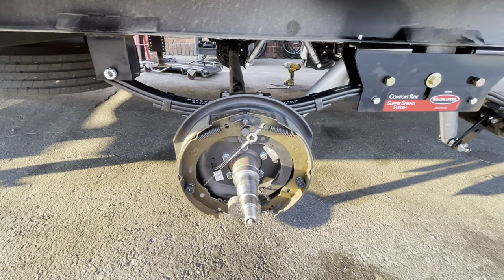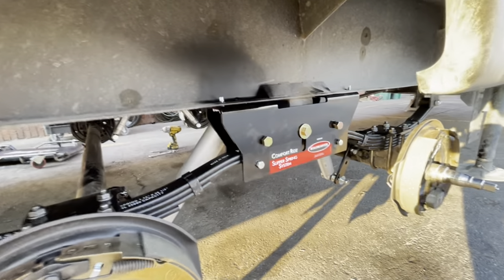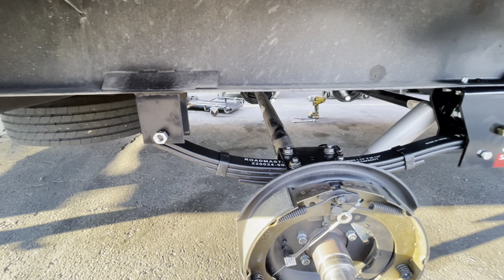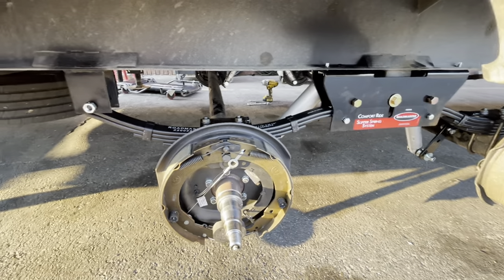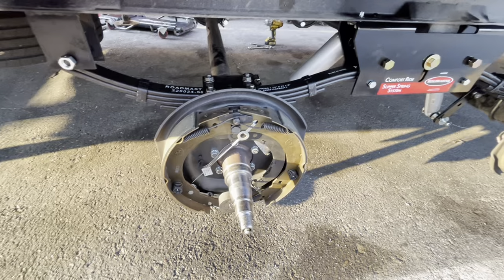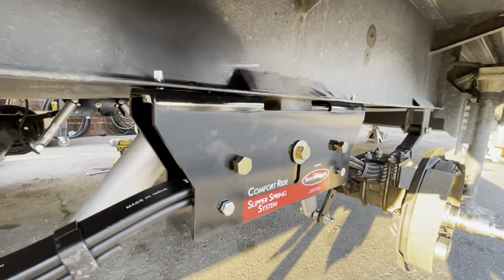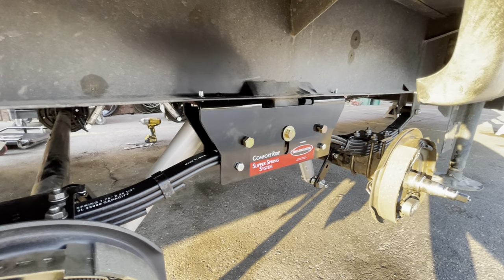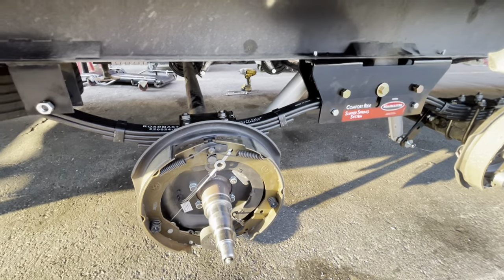Roadmaster Comfort Ride System: Maintenance Mastery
Just wanted to share with you all some valuable information about RV suspension maintenance, specifically for the Roadmaster Comfort Ride System. Our friend Dustin explains that regular maintenance is key to keeping your RV running smoothly and ensuring a comfortable ride on the road. By properly maintaining your suspension system, you can increase the lifespan of your RV, improve handling, and prevent costly repairs down the line. So don't neglect this important aspect of RV ownership!

If you're looking for more tips and advice on RV maintenance, be sure to check out RVLife, RVmaintenance, and RoadmasterComfortRide. And if you have any questions or need assistance with your RV suspension, don't hesitate to reach out to Dustin or a trusted professional in the industry. Taking care of your RV will pay off in the long run! 🚐💨

◻ Heng's 95502 White NuFlex #311 Sealant
◻ Dicor 501LSD-1 Self-Leveling Lap Sealant
◻ Newborn 930-GTD Dripless Caulking Gun
◻ Kent Spray Products P60170
◻ EternaBond RoofSeal White 4" x50'
◻ Heavy Duty Vinyl Insert Trim, 1 inch, 100 ft Roll, Black
◻ Heavy Duty Vinyl Insert Trim, 1 inch, 100 ft Roll, White

 * Suspension Kits *
◻ Dexter K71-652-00 Complete Tandem Kit 33 Inch
◻ DEXTER K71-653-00 Complete Suspension Kit 35 Inch